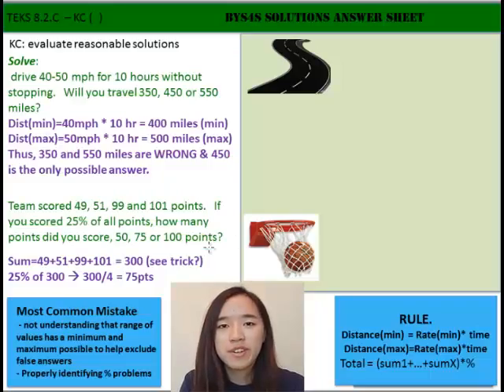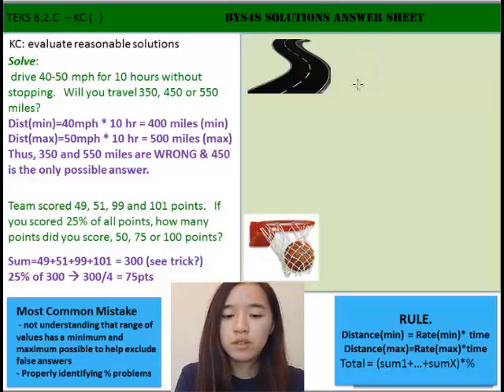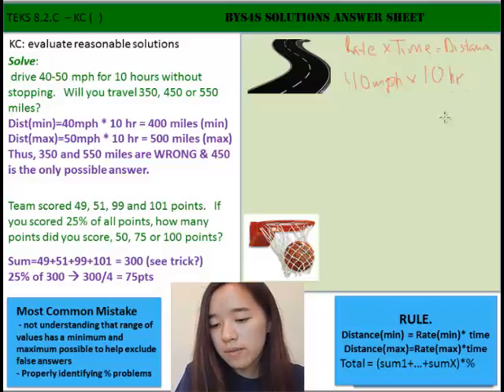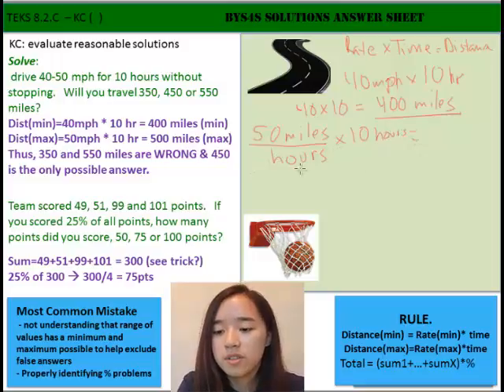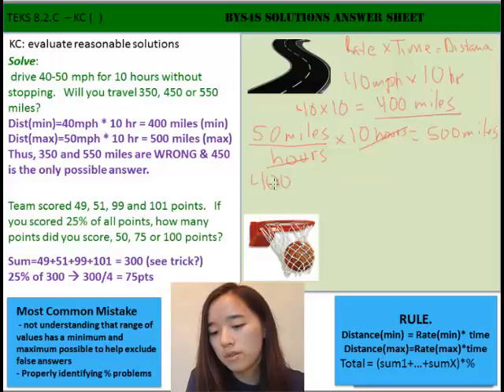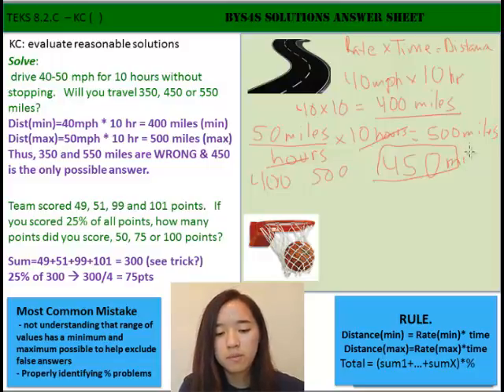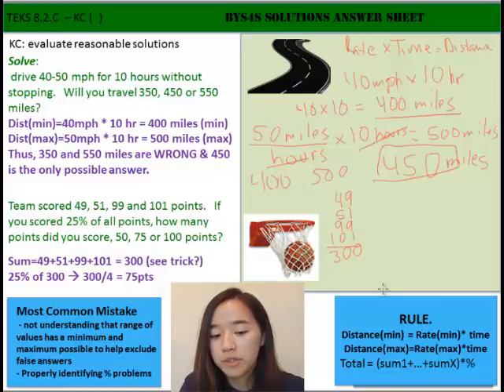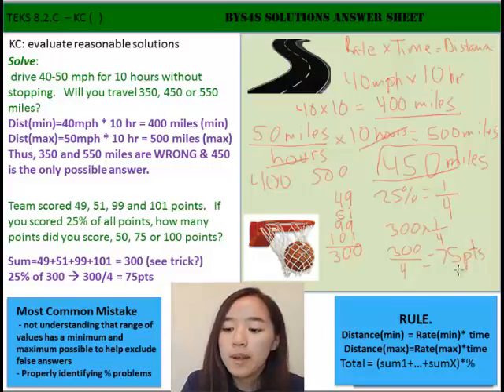m8 2c Eng